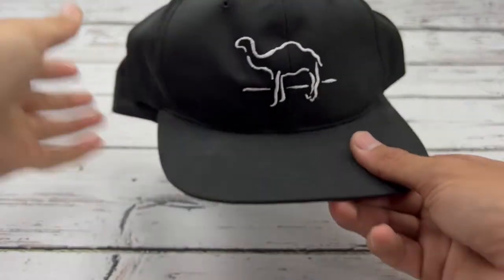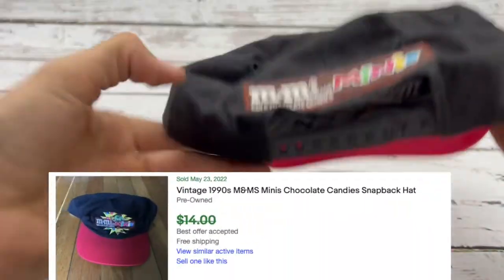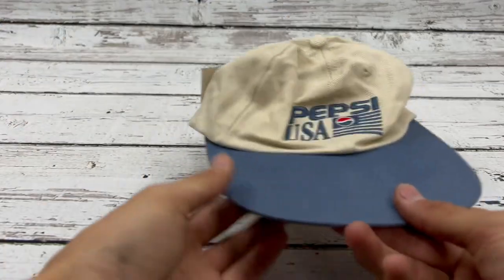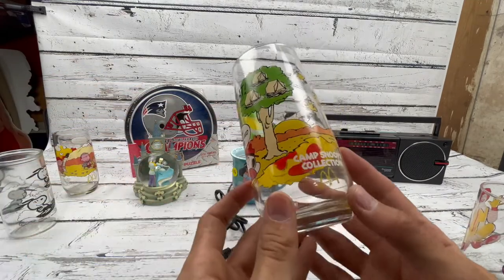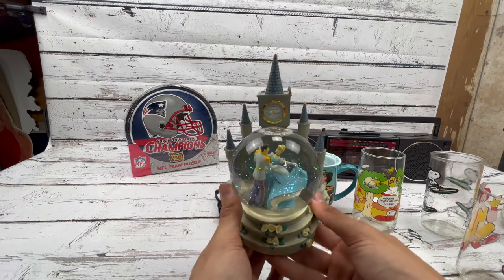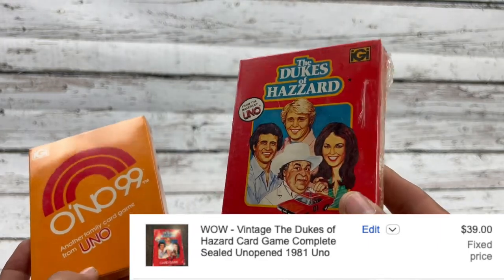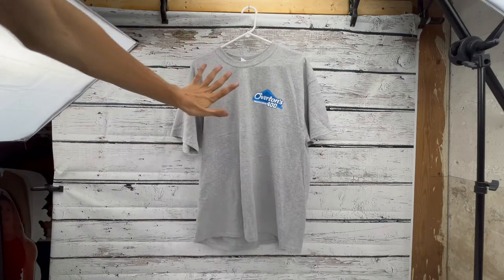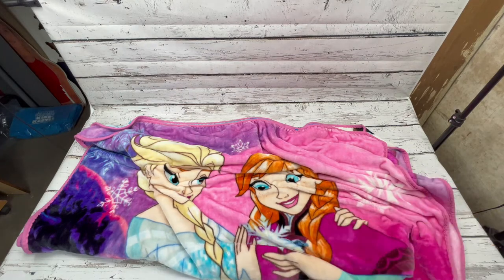These VINTAGE Hats Made My Weekend!!!! ( Yard Sale Pickups )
Welcome to Treasure Hunt Thrift and More, we will be bringing you on journeys through storage units, yard sales, auctions, thrifting and Facebook finds maybe even some picking

Ebay - Treasurehuntpa